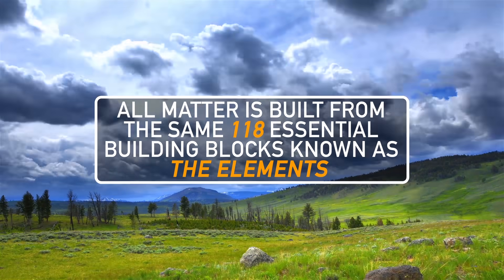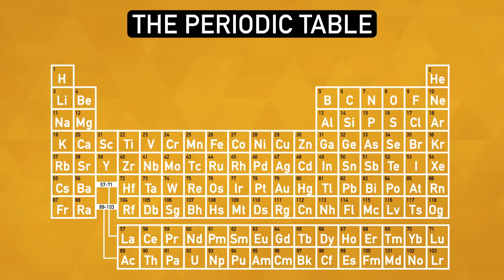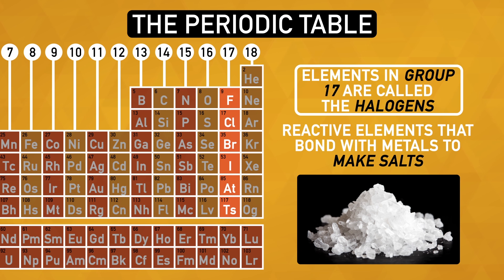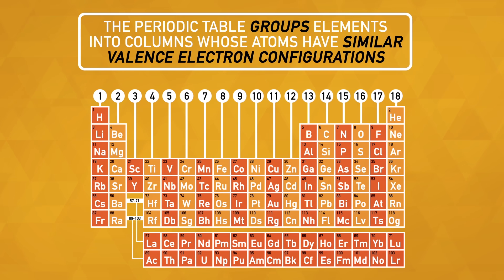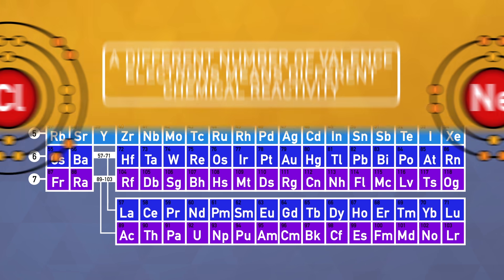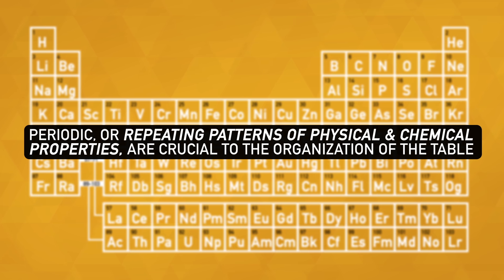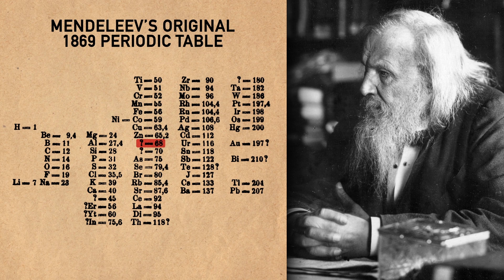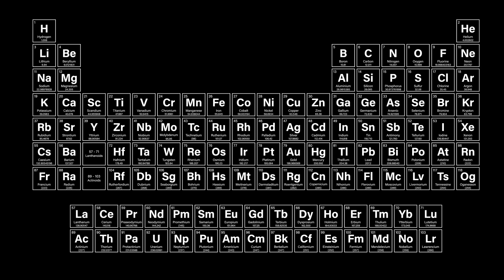How The Periodic Table Organizes the Elements | Chemistry Basics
One of the most useful tools in a chemist’s toolkit is the periodic table. It organizes all 118 elements based on patterns of chemical characteristic that they share. Its architecture is so brilliant that chemists of the past were able to use it to predict the existence of elements long before they were even discovered. This episode of Chemistry Basics explores the history of the periodic table, and explains the ingenious way it organizes the elements!